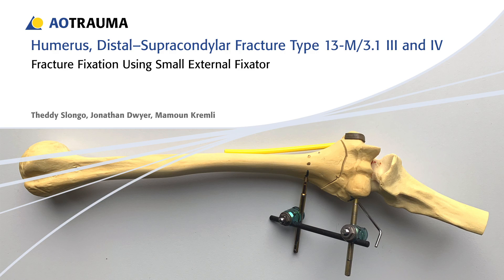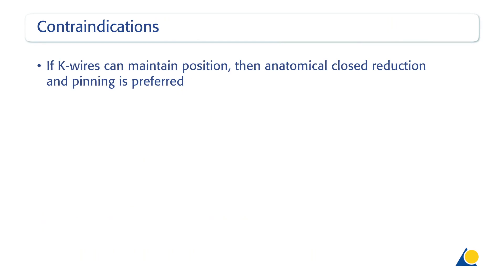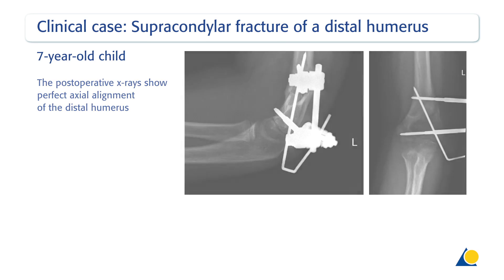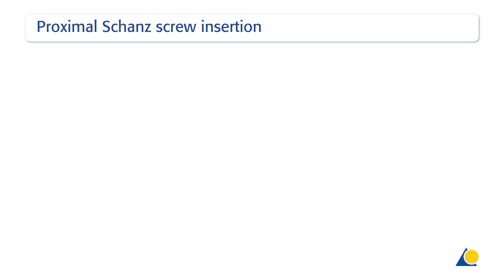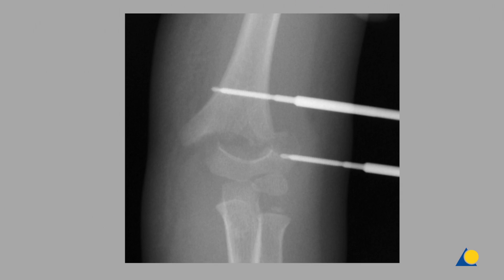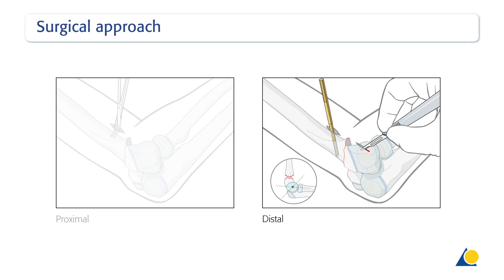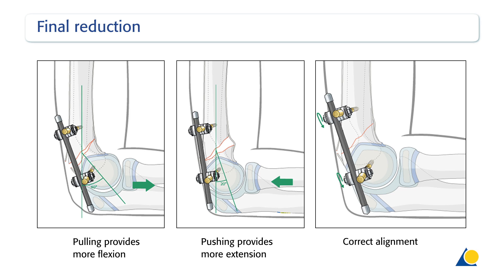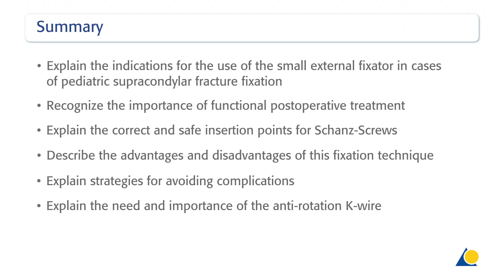Humerus, Distal—Supracondylar Fracture —Fracture Fixation Using the Small External Fixator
In this exercise, the small external Ffixator will be used for the fixation of a supracondylar distal humerus fracture, AO Types 13-M/3.1 III and IV.